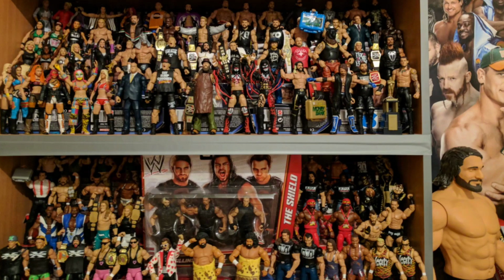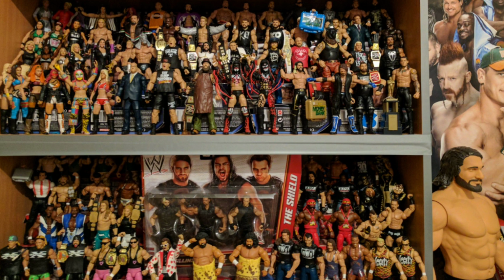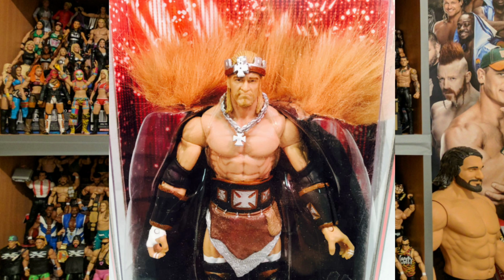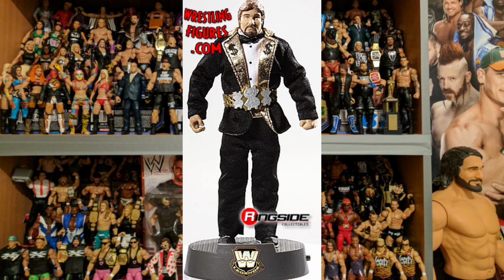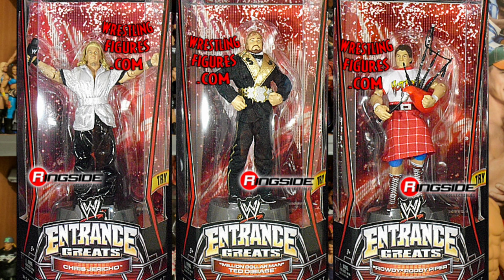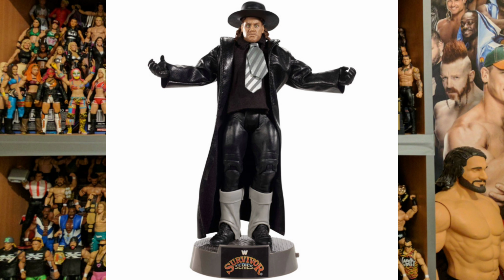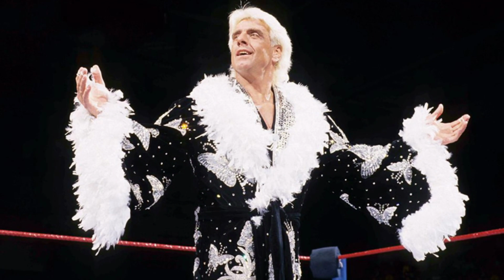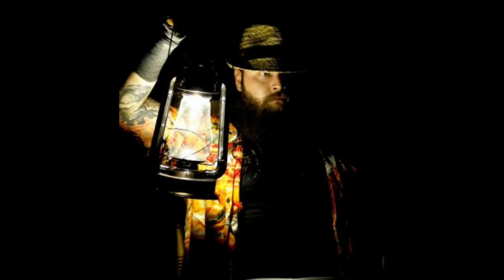WWE MATTEL ENTRANCE GREATS REVIEW!!!